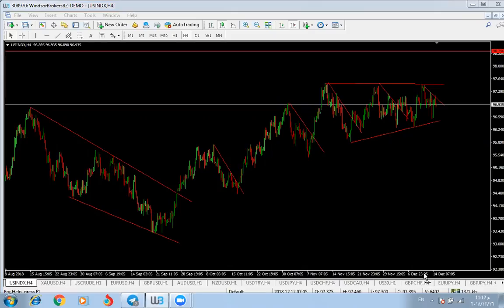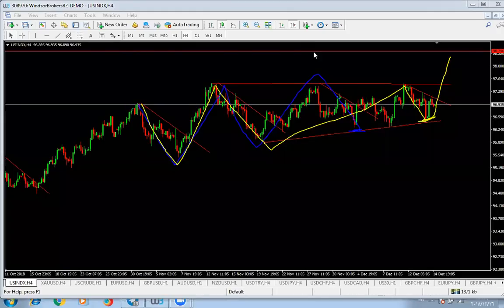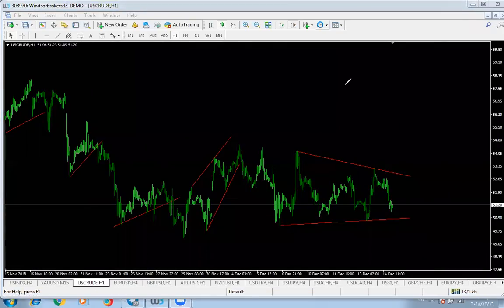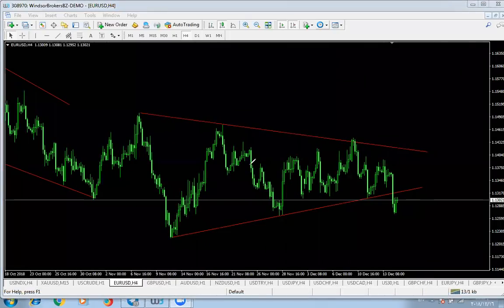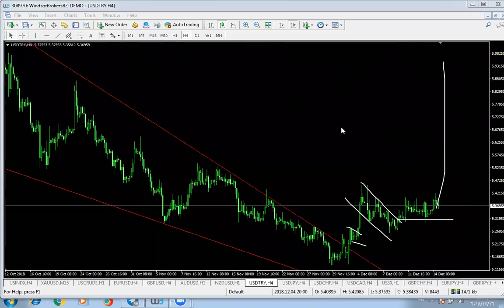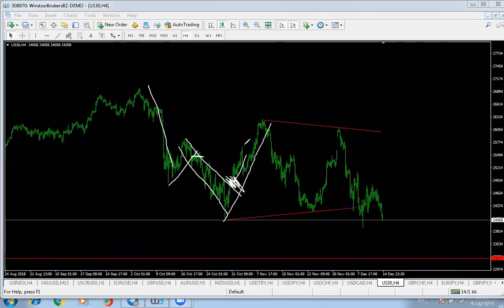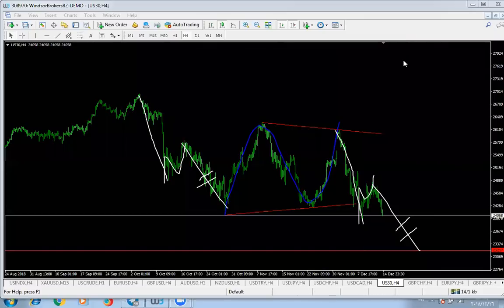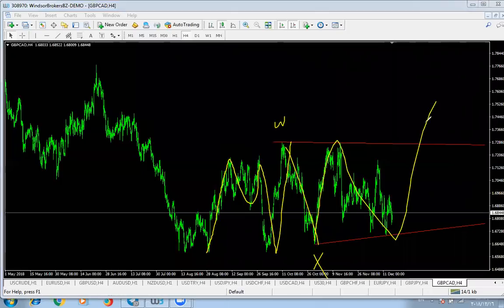17/12/2018 dxy, eurusd, gbpusd, DOW, USDTRY,OIL,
17/12/2018 dxy, eurusd, gbpusd, usdtry, gold, Dow, audusd, nzdusd, eurjpy, gbpjpy, gbpchf, gbpcad and oil